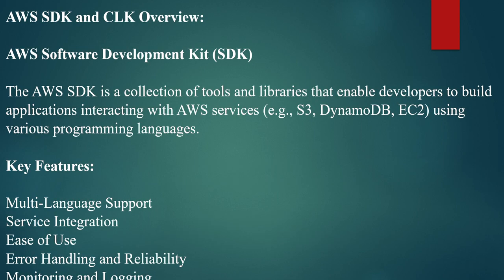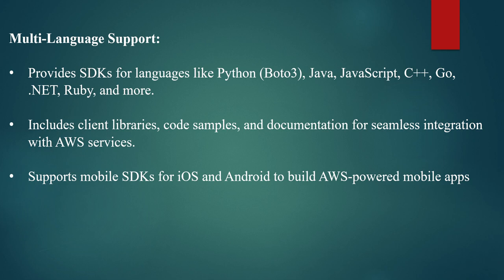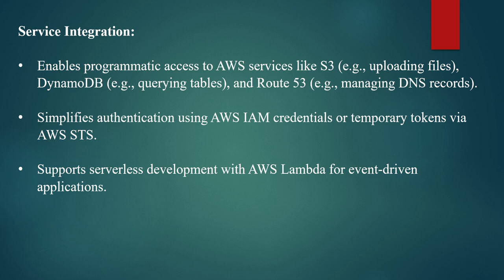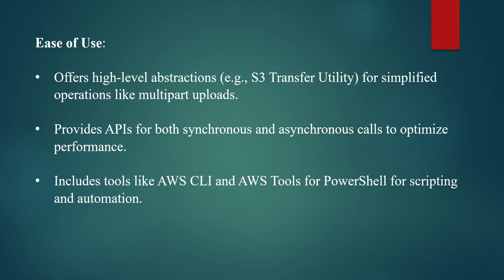AWS SDK & CDK – Build and Deploy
Take your AWS development skills to the next level with this PowerPoint presentation on AWS SDK and CDK! Whether you're just getting started or looking to automate your cloud infrastructure, this video breaks down how SDKs and CDKs can supercharge your AWS workflows.

What You’ll Learn:

What AWS SDKs and CDKs are, and how they differ

How to build applications programmatically using SDKs

Automate infrastructure as code (IaC) using AWS CDK

Real-world use cases and developer best practices